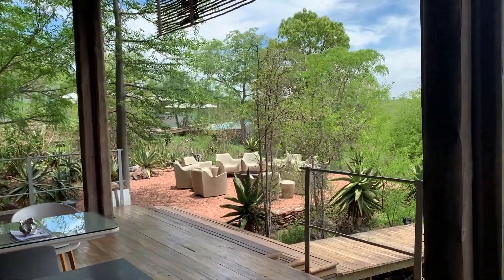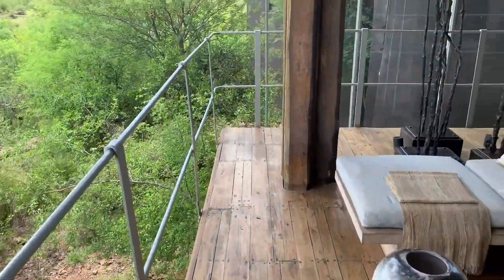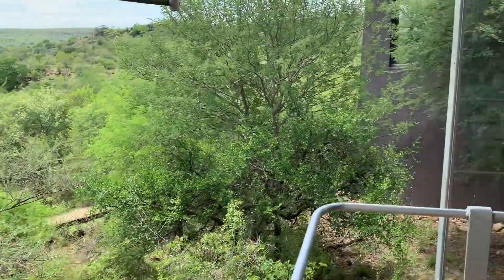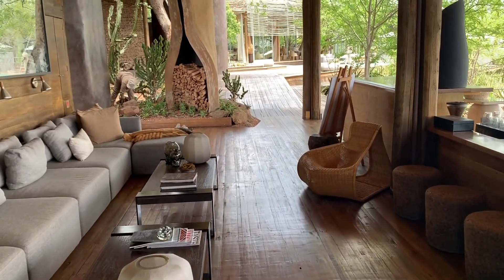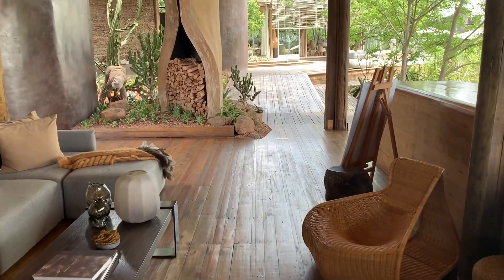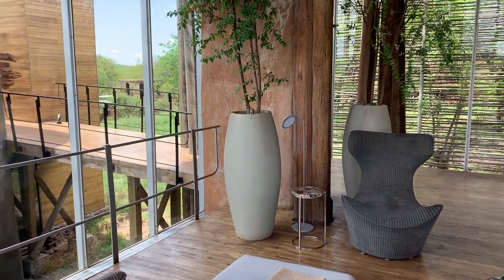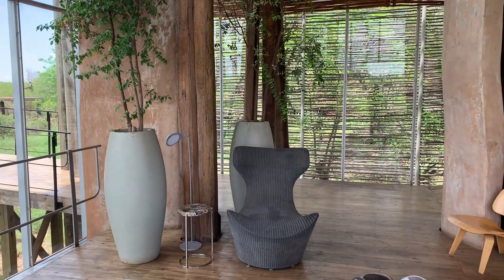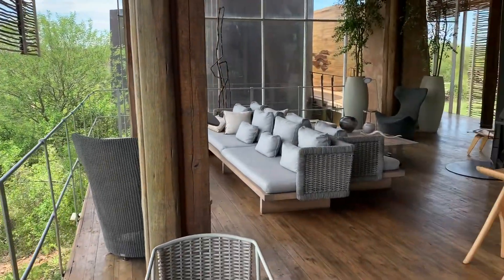Are Luxury Safari Lodges Worth the $$$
The most luxurious safari lodges cost many times more than a basic tented camp. Although I book all levels of great accommodations for my safari clients there are some differences that may surprise you about where your money goes when you pay for a luxury lodge. This one, Singita's Lebombo, is a top luxury lodge choice for safaris in South Africa"s Kruger National Park yet it stands out as an eco-friendly safari lodge.